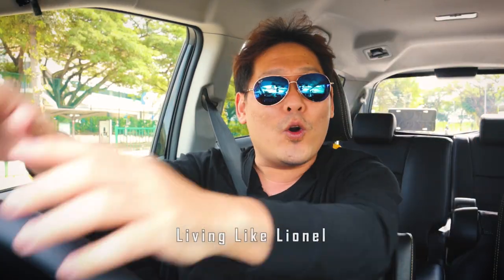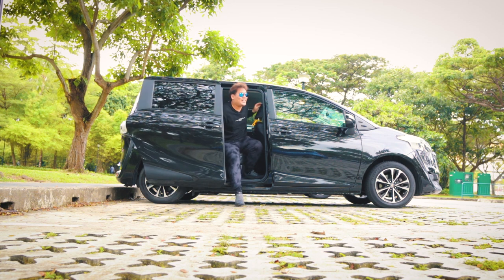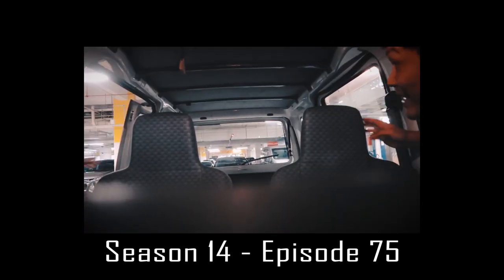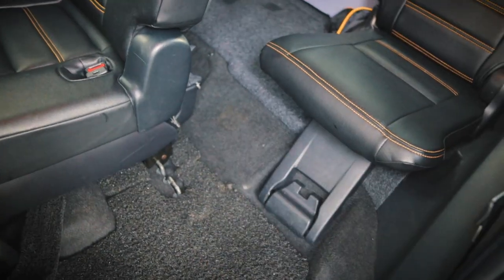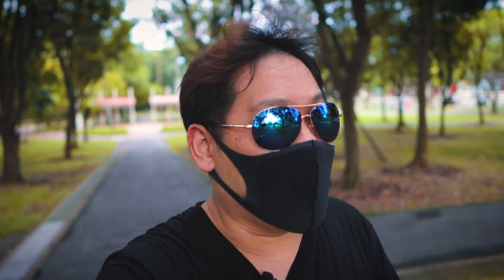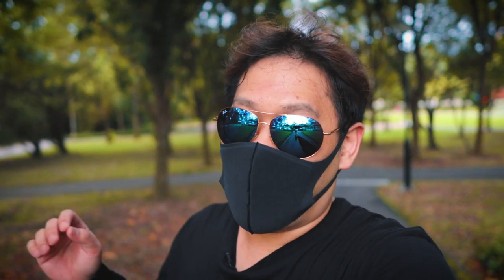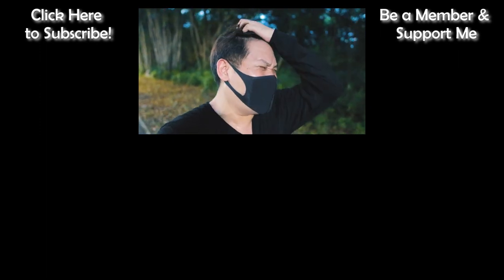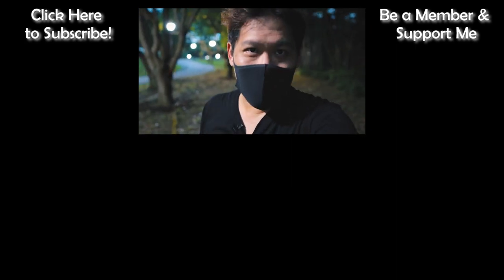Most Affordable 7 Seater Car - Toyota Sienta Car Review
Toyota Sienta 2017 Car Review, Most affordable 7 Seater Car by Toyota.
The Triple Mobile V2.0 in Singapore

Vlogging Equipments:
Canon G7X, 70D, 800D, M6 Mkii
Sony RX100 Mkiv
Lens:
Canon 10-18mm, 18-55mm, 55-250, 24mm F2.8, 50mm F1.8, 50mm F.4,
Sigma 18-35mm F1.8, 16mm F1.4